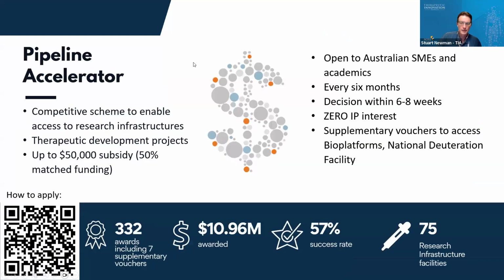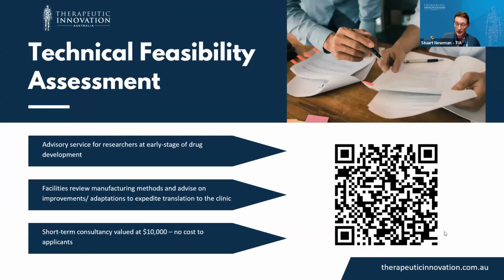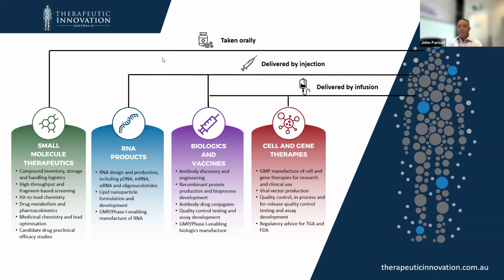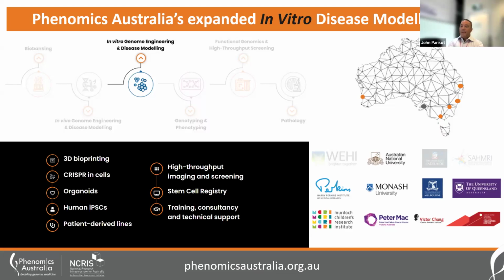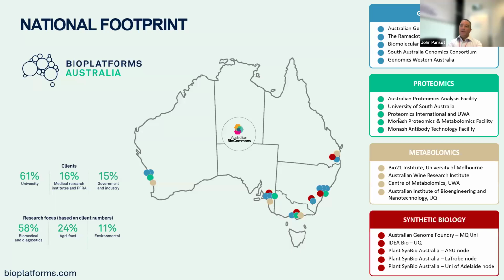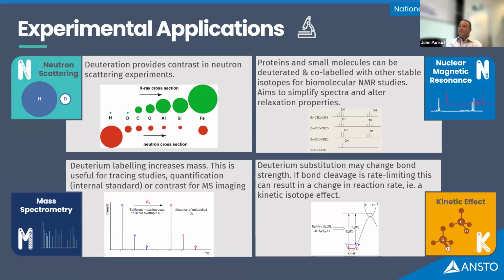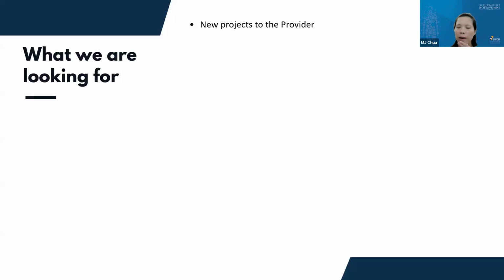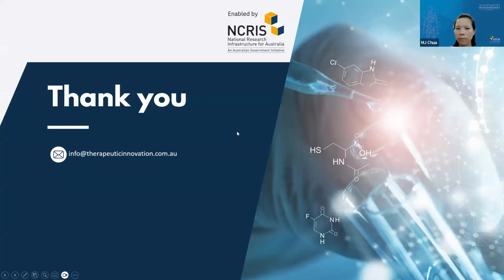Accelerate your translational research with NCRIS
This webinar outline how researchers from the public and private sectors can apply for the Pipeline Accelerator and TFA vouchers to gain additional subsidised access to a range of NCRIS facilities from Therapeutic Innovation Australia, Phenomics Australia, Bioplatforms Australia and ANSTO's National Deuteration Facility. These facilities offer expert advice, services and support for development of therapeutic products.